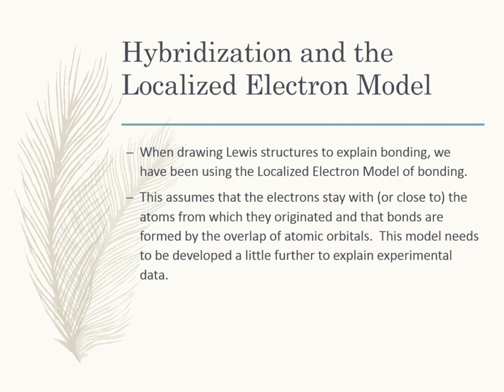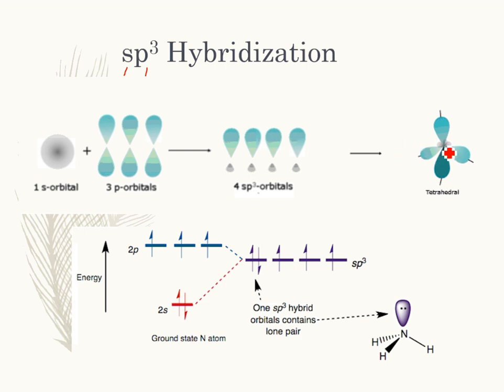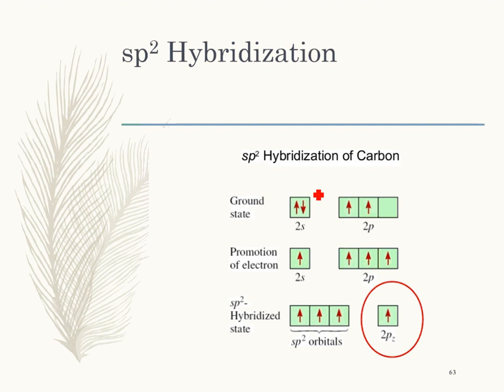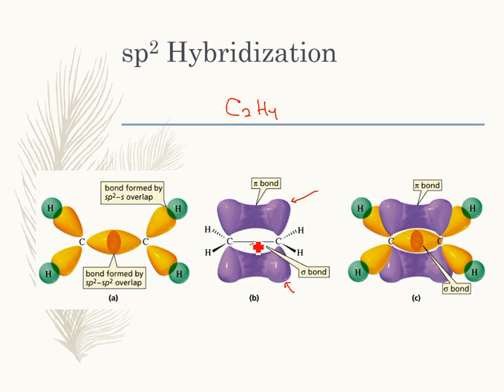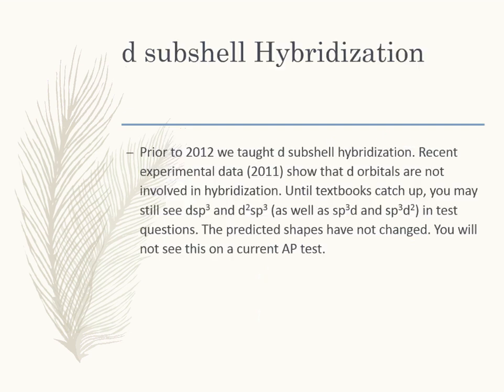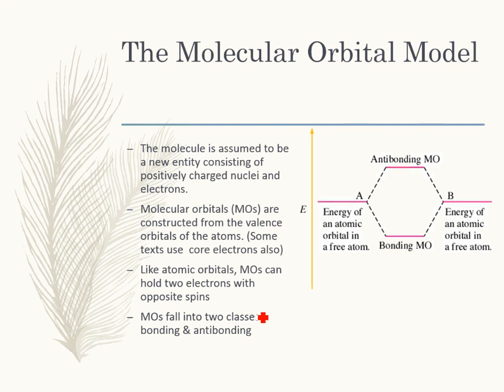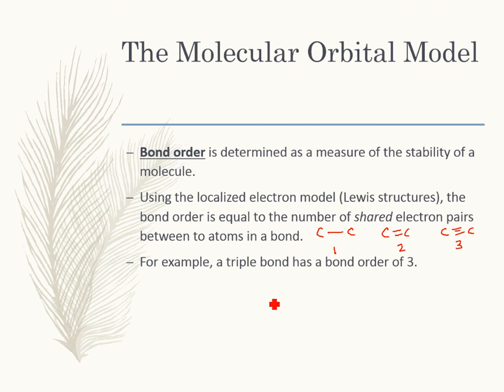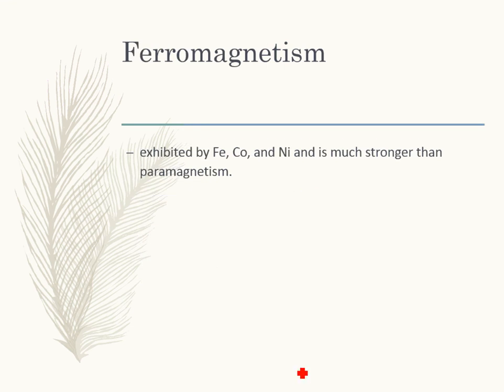AP Chem Bonding Video 4 Hybridization Ch 9 Zumdahl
AP Chemistry, Bonding, Hybridization